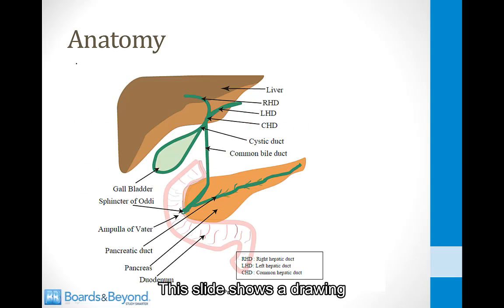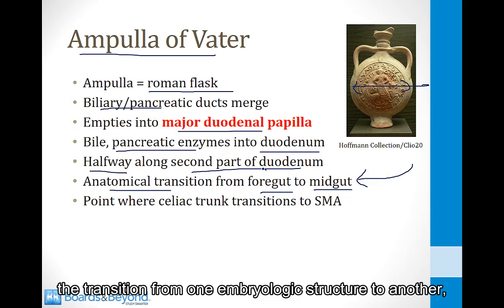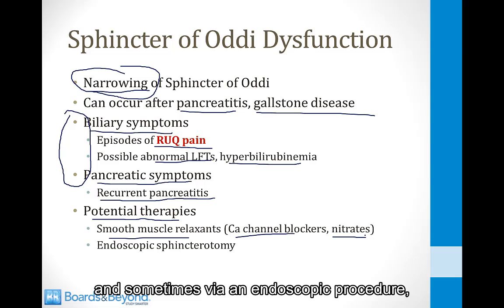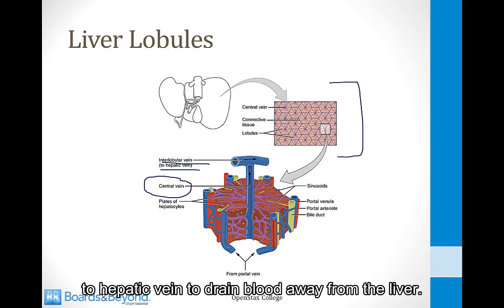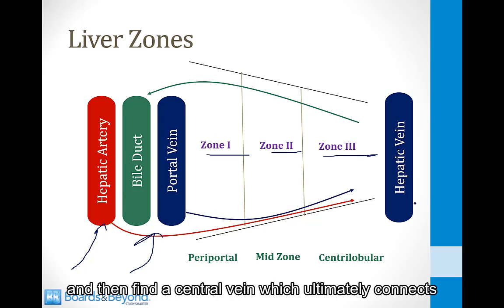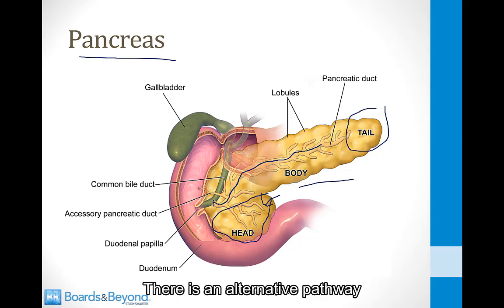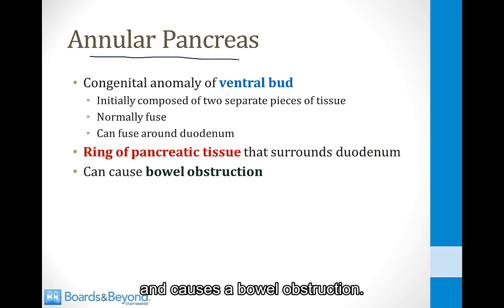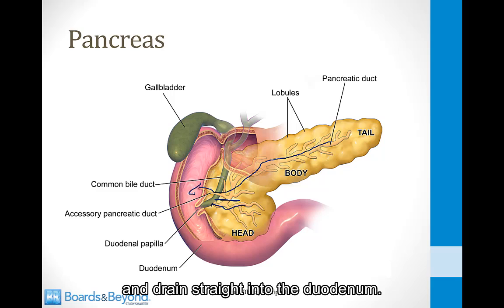GI 1.5 Liver, Gallbladder, and Pancreas